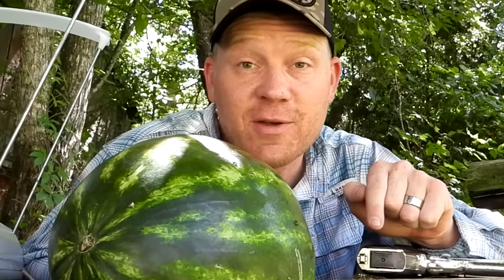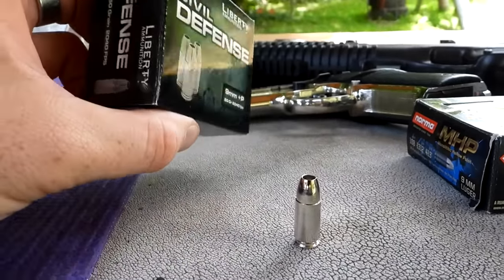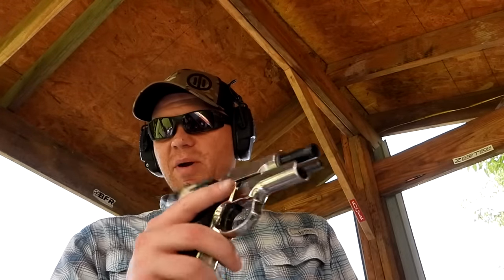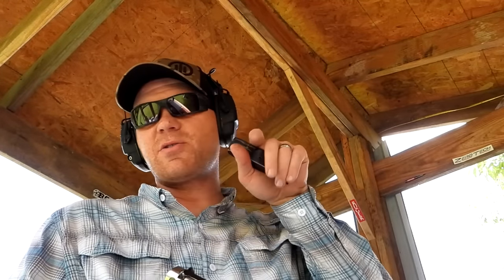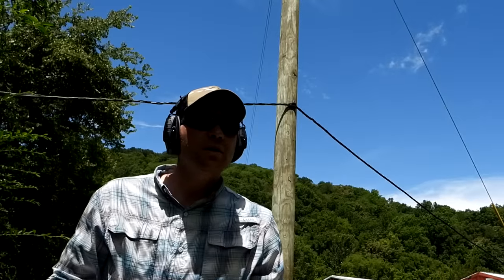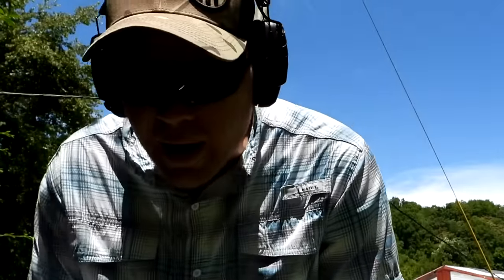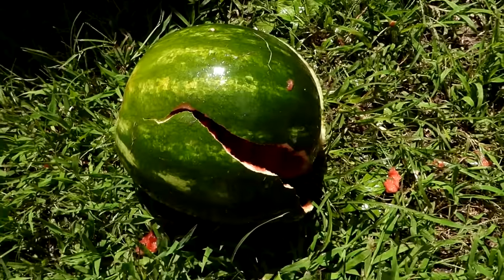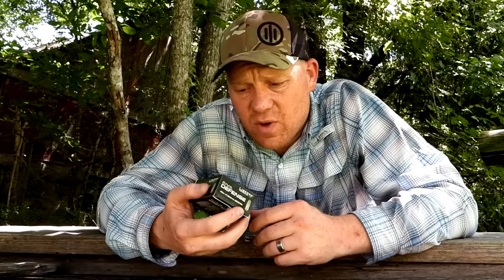Crazy Fast 9mm!!! 2600 FPS!!! Watermelon Test 🍉🍉🍉 Does Bullet Speed Matter???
Crazy Fast 9mm!!! 2600 FPS!!!